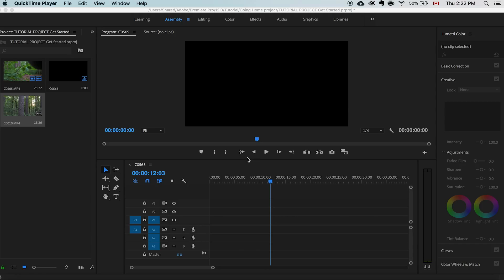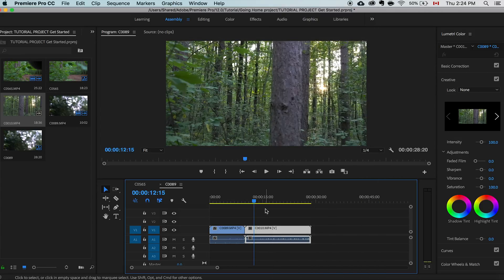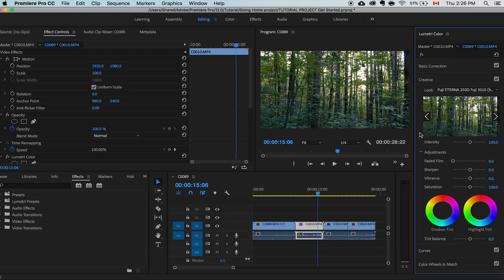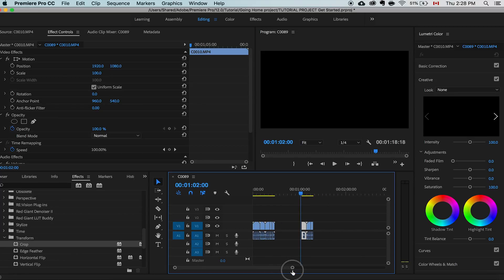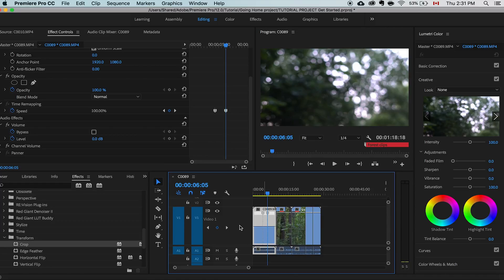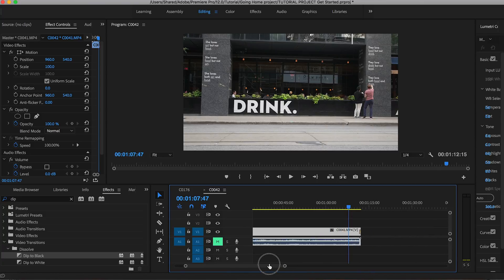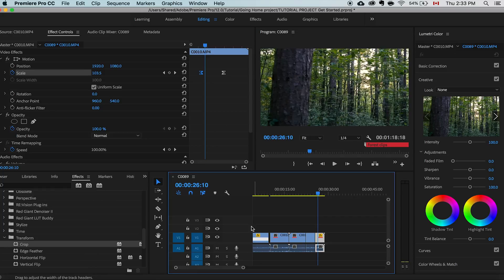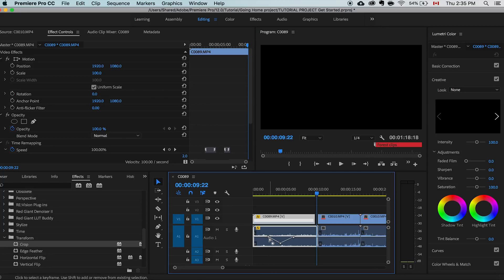10 Small Video Editing Tricks that make a HUGE Difference! (Adobe Premiere Pro CC Tutorial)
10 Editings tips and tricks that make a big difference.

My Main Camera
Most Commonly Used Lens
The Bokeh master lens
2nd SHARPEST lens on the market
My 3 axis gimbal
My 2nd gimbal
Motion Control(Syrp Genie)
My beautiful tripod
The on desk microphone
My On Camera Microphone
Small beast drone